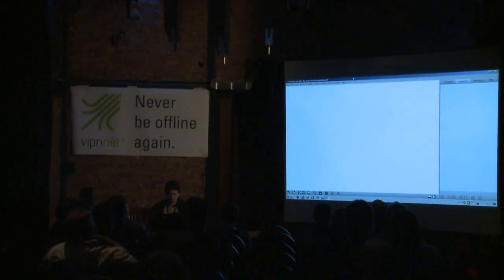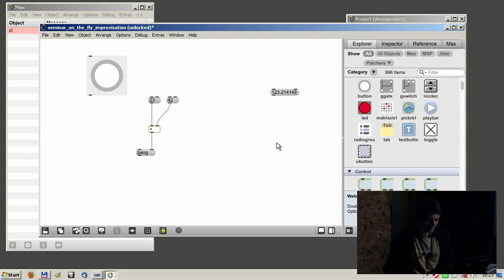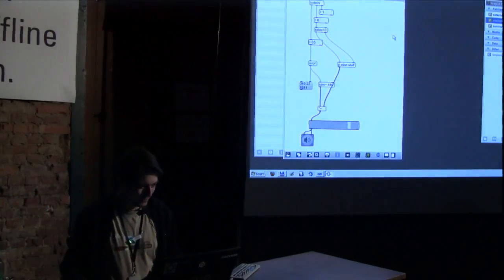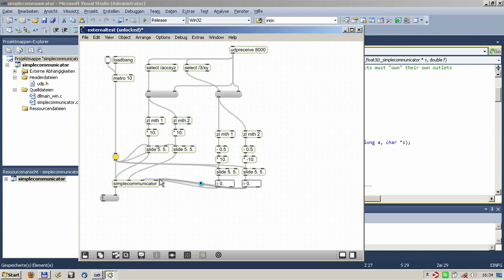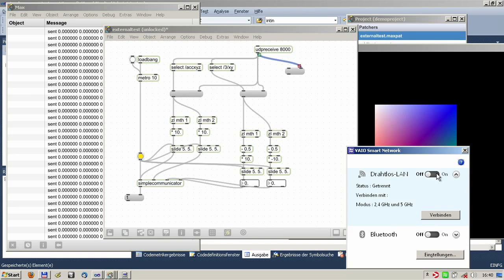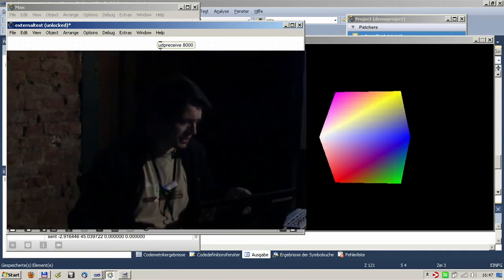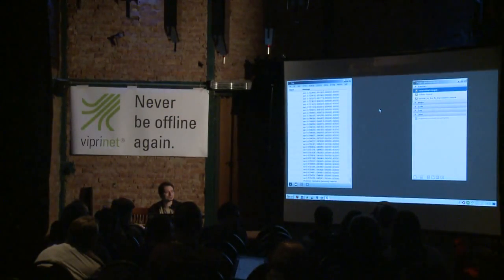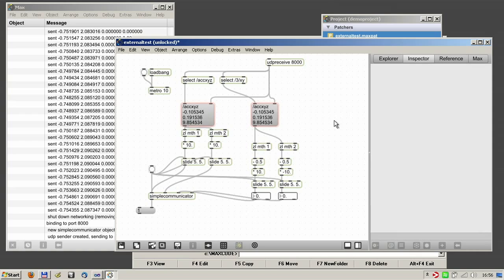Revision 2013 Seminars - Max/MSP - What you can do with it, what you can learn from it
By jco/neuro/aurevis media studios